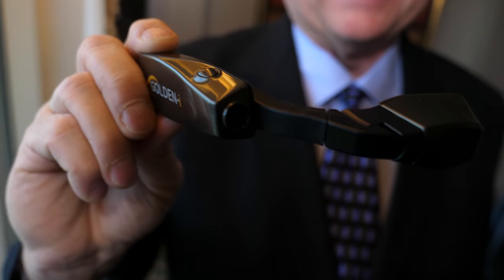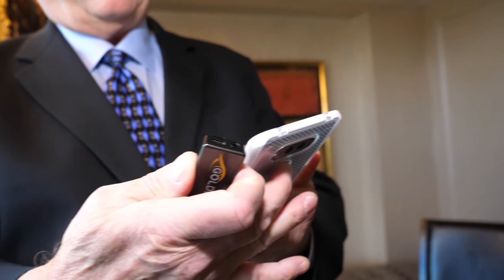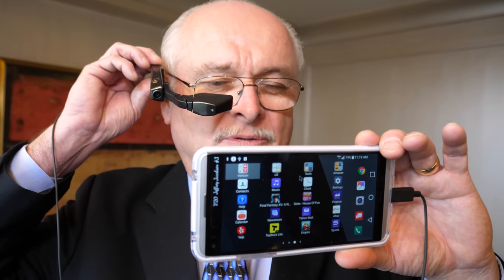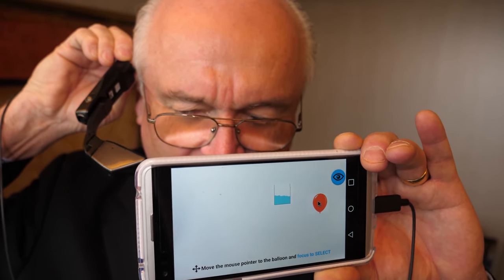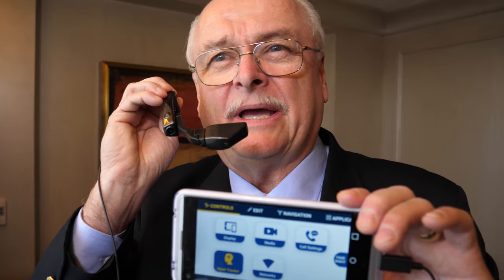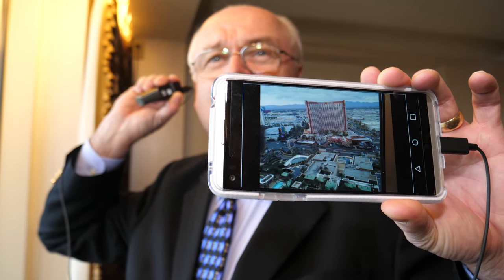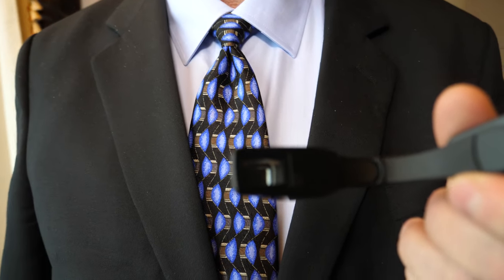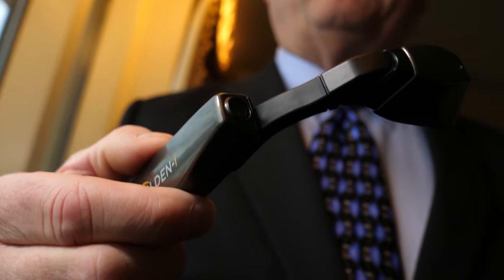Kopin Golden-i Smart Glass at CES 2019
is preparing to revolutionize the world of adjustable/customizable life enhancing smart glasses, at its 8th Generation (I have filmed Golden-i prototype developments since 2011 ), the Golden-i team has reached this yet smallest Smart Glass implementation that works with USB Type-C Displayport phones (for now on slightly modified firmwares) to output the full potential of the Smart Phone right into the hands free Smart Glass computing user interface.

Filmed in 4K60 at CES 2019 with Panasonic GH5 ($1700 on Firmware 2.4 with 12-60mm Leica ($900 all my GH5 on firmware 2.4 videos are added